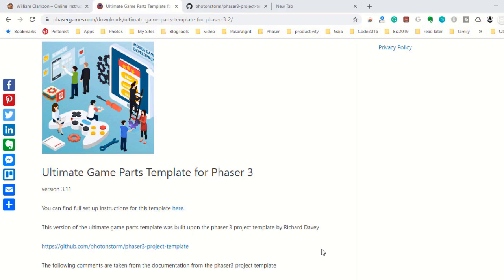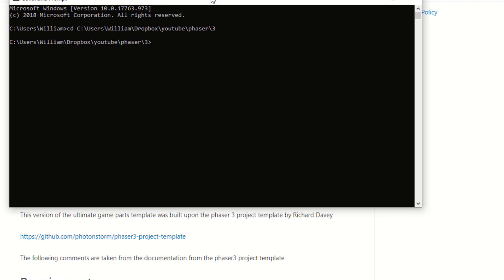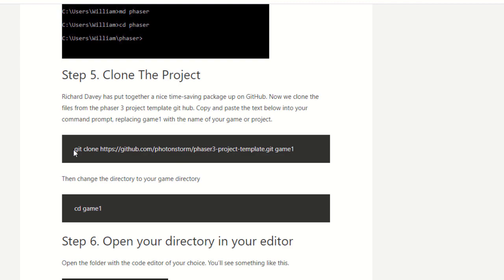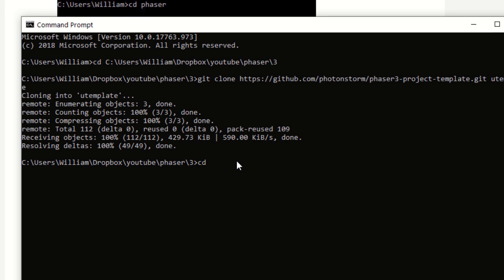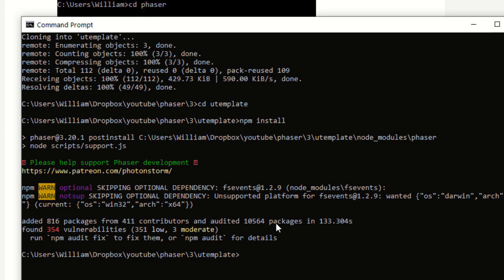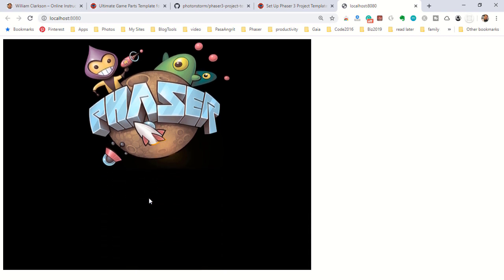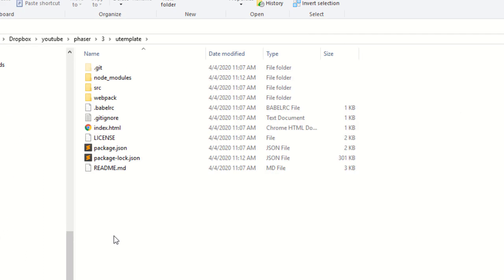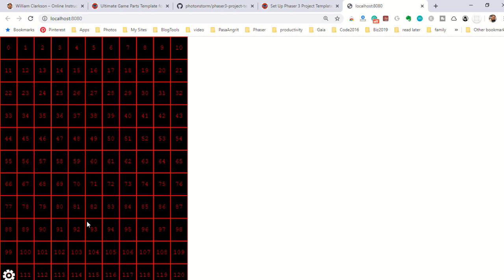Set Up Ultimate Games Parts Template for Phaser 3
This video will show you step by steps on how to set up the Ultimate Games Parts Template for Phaser 3.

This template includes a lot of features that help rapidly put together HTML5 games for mobile devices.

Features:

Code to quickly place and scale images

Screens
-Main Game Screen
-Title Screen
-Loading Screen
-Game Over Screen

UI
-Flat Buttons
-Toggle Buttons
-Score Box
-Clock

Reusable Text Style Library

Here are a few code examples

Adding Images
Use placeImage to add an image on the grid and scale it.

Usage
this.placeImage(key,grid_number,percentage_of_screen_width)

Example
this.placeImage(“face”,60,.25);

Adding Text
You can place text on the grid by using placeText.

Usage
this.placeText(text,grid_number,text_style);

Example
this.placeText(“Game Title”,27,”TITLE_TEXT”);

Adding Reusable Text Styles
Usage
this.textStyles.regSimple(key, color, fontSize, font);

Example
this.textStyles.regSimple(“SCORE”, “ffff00”, TextStyles.SIZE_LARGE, “Impact”);